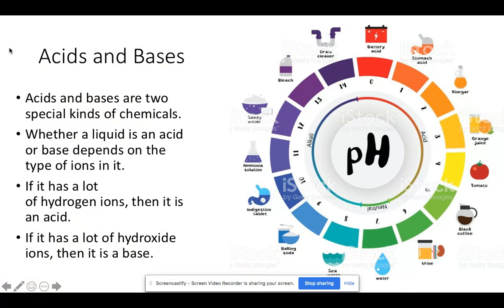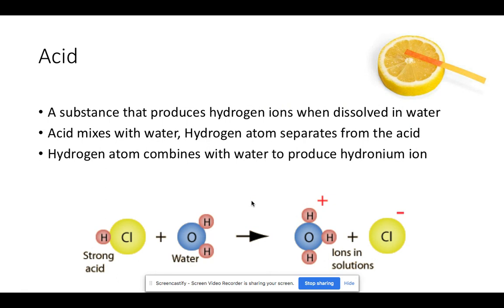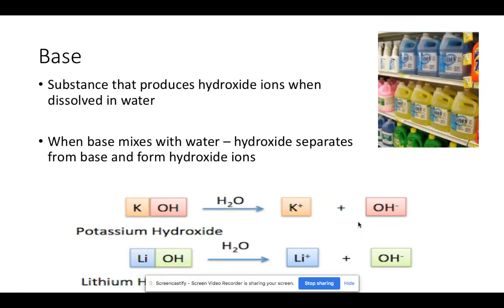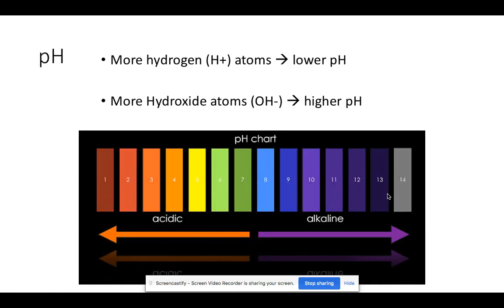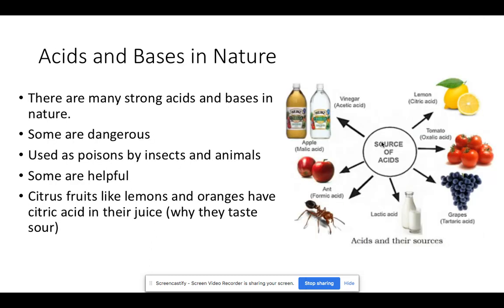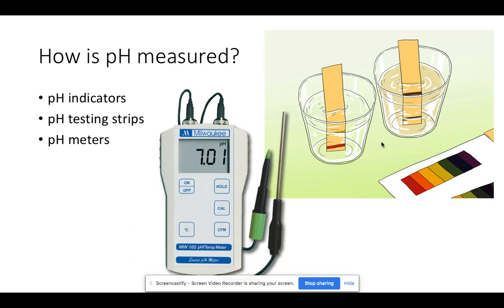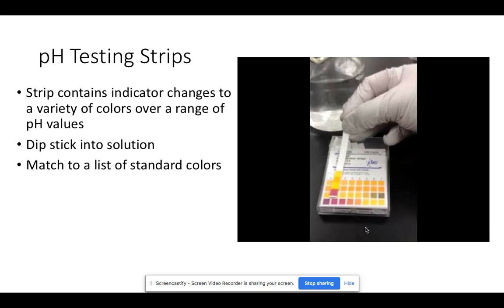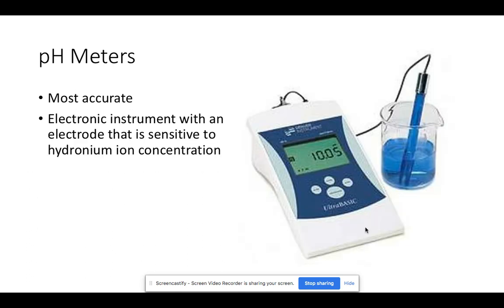Aqua - pH Part 1